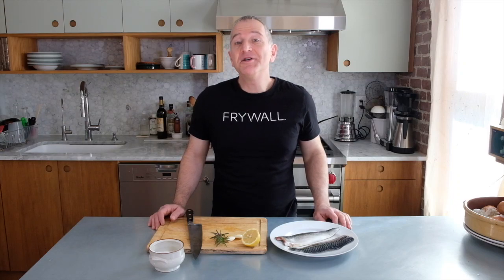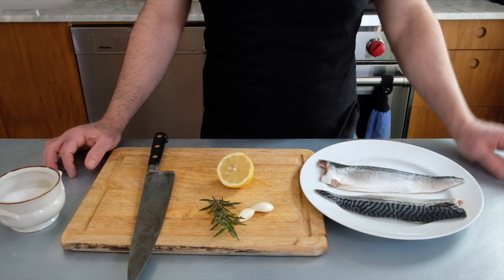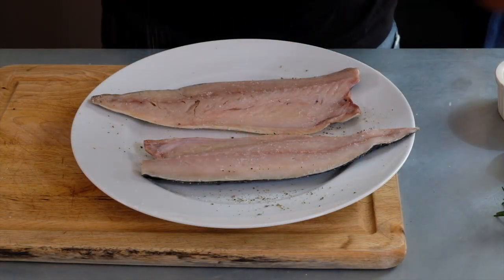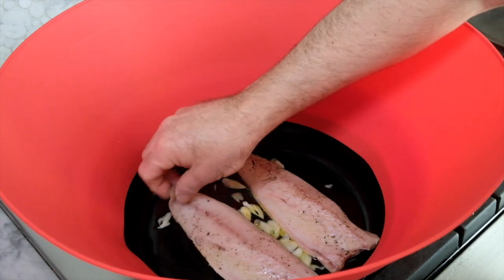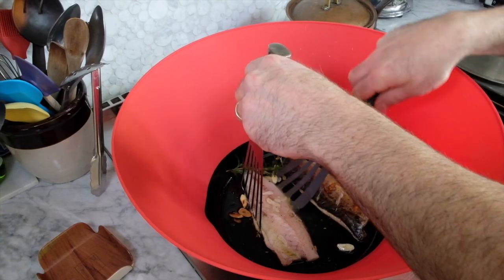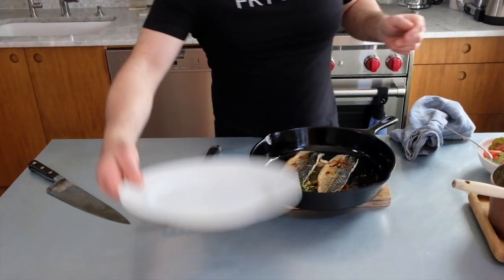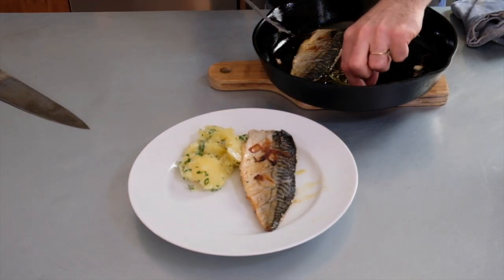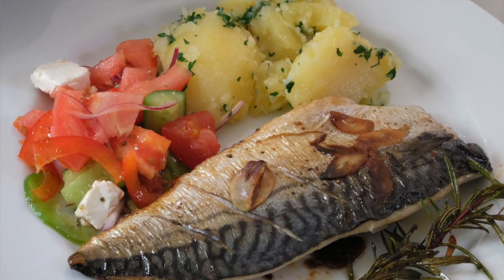Mackerel fillets with garlic, lemon, and rosemary – Frywall Fridays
A simple and flavorful preparation of mackerel, made splatter-free with Frywall.